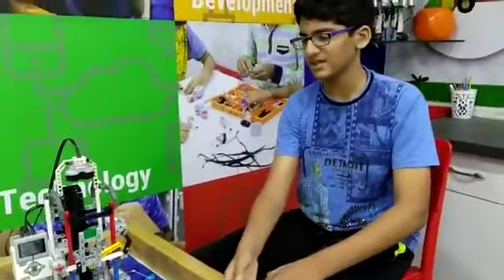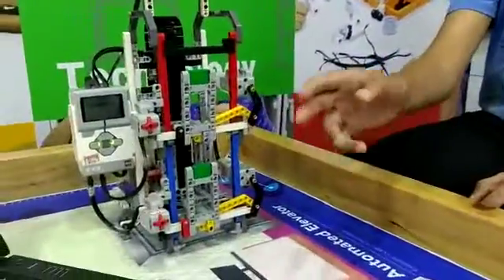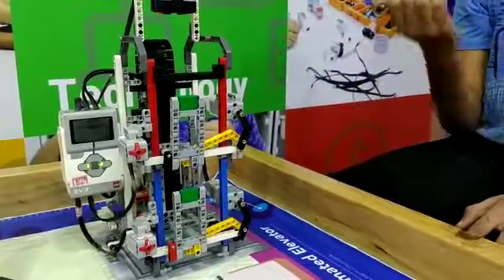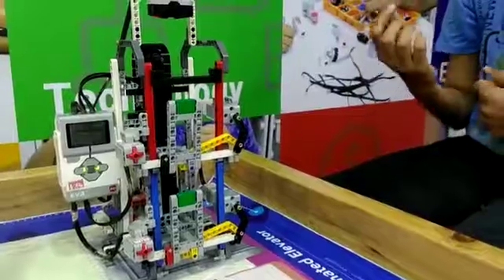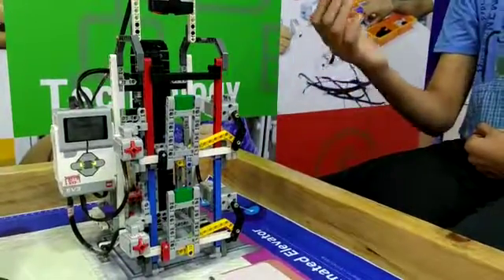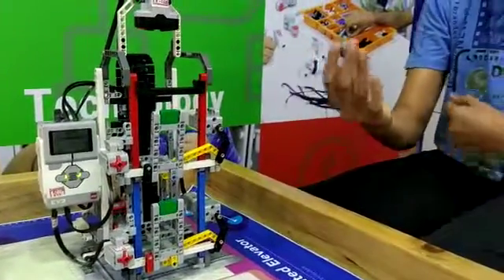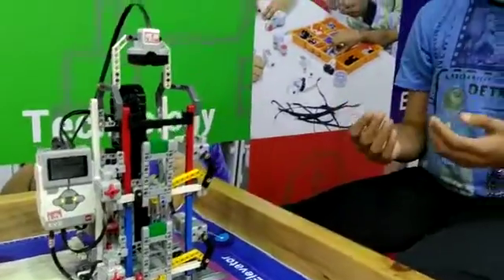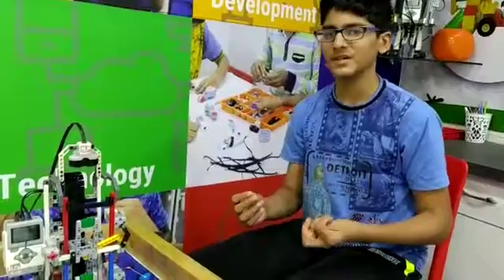Lego Elevator - Divvij Chichra - RFL Ahmedabad (8980172306)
Lego Elevator using EV3 Mindstorm kit. This Elevator work as a real world Lift. In this, Ultrasonic Sensor measure the distance n check the lift is on which floor and Touch sensor will work as a lift button. It constructed & programmed By : Divvij Chichra